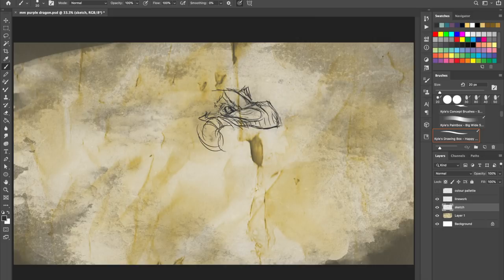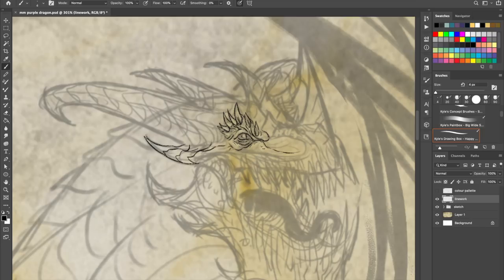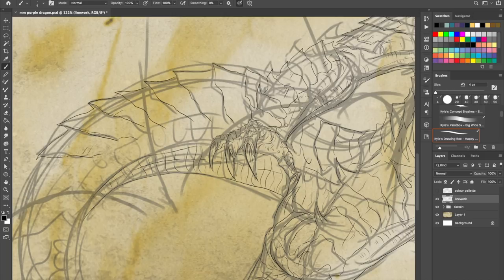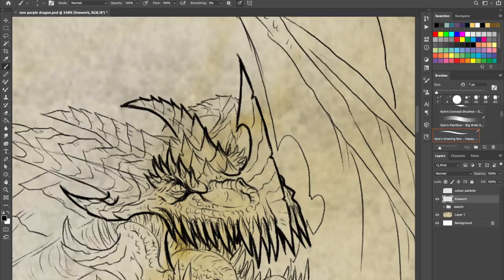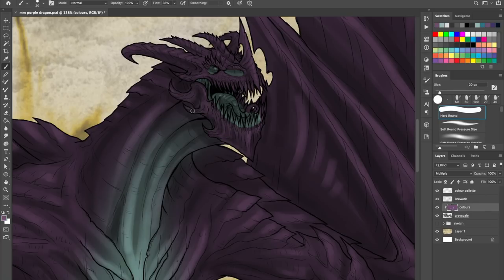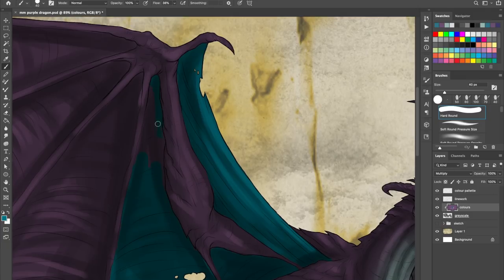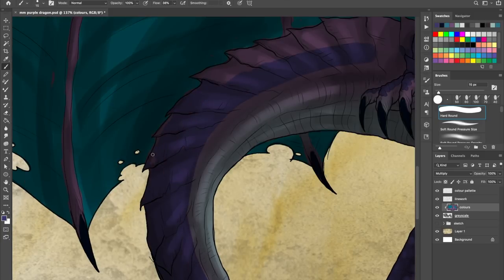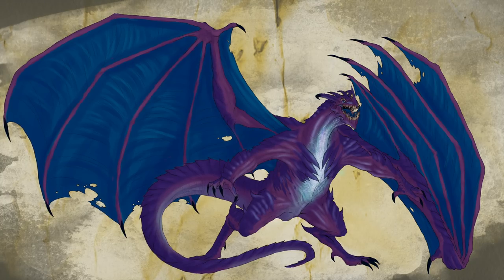Monster Monday: Chromatic Dragons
Welcome to Dragon December! This month I'll be covering all sorts of dragons that feature in D&D, starting with chromatic dragons today, a special look at orange dragons on Friday 6th, metallic dragons on Monday 9th, yellow dragons on Friday 13th, shadow dragons on Monday 16th, and finishing off the month with a special look at Tiamat, the mother of dragons on Monday 23rd!

If you want to use Chromatic Dragons in your game or find out more, you'll need:
- The Monster manual

If you'd like to explore my homebrew versions of the missing chromatic dragons, you can find them

The music in the background was "Head First" by HOME. which you can find on the "Electronic Gems" channel, here: